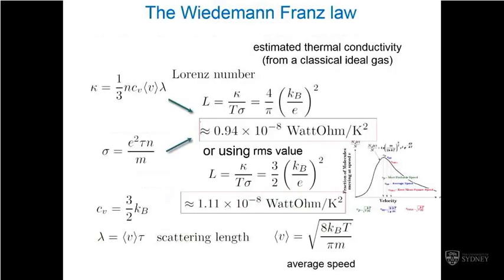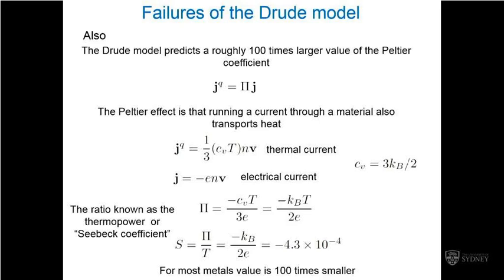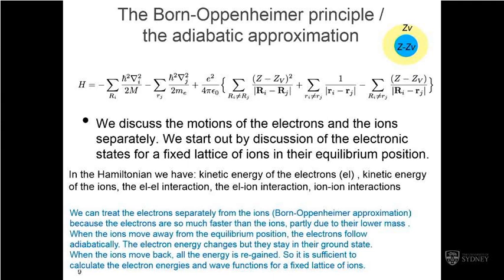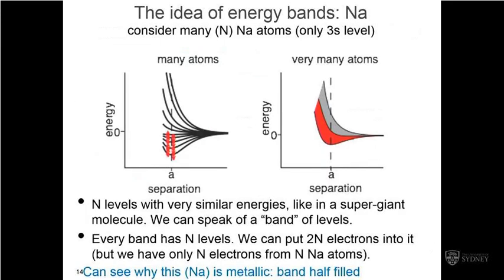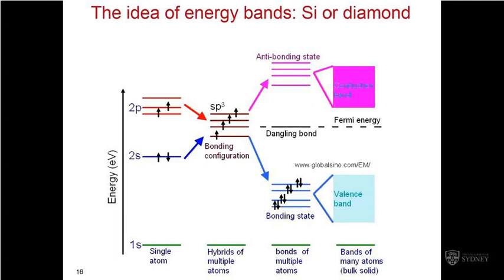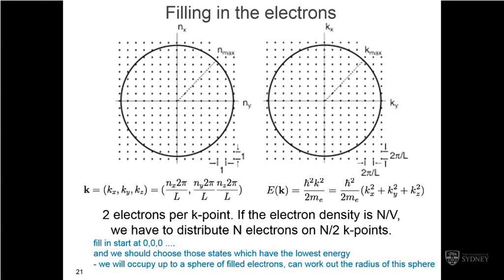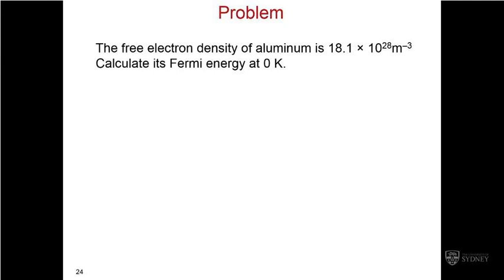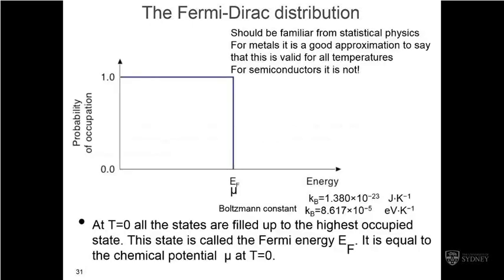Solid State Physics 2